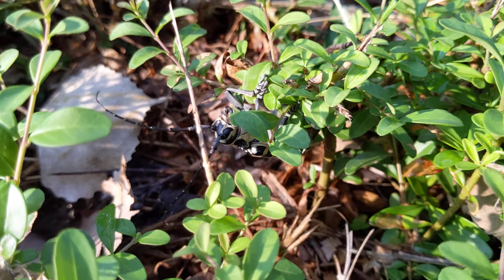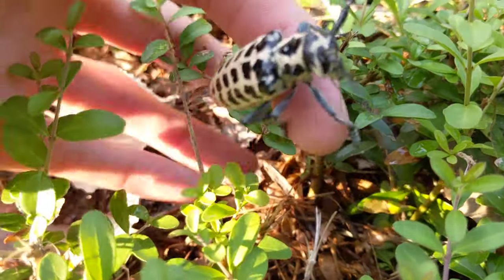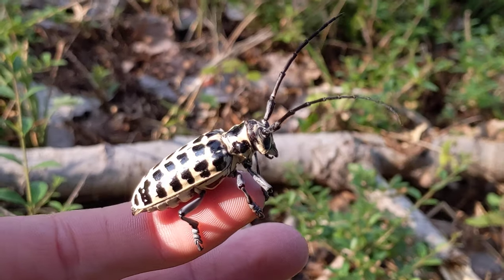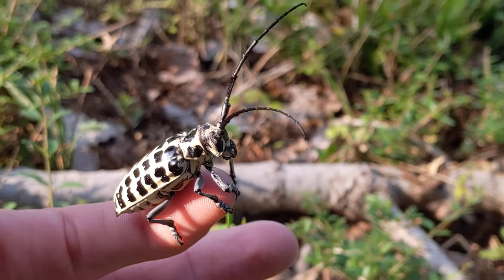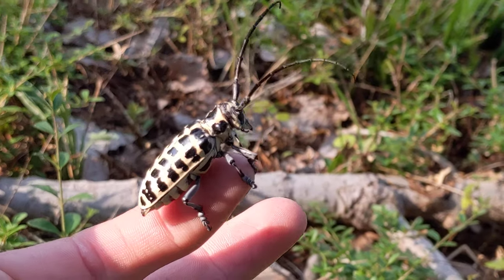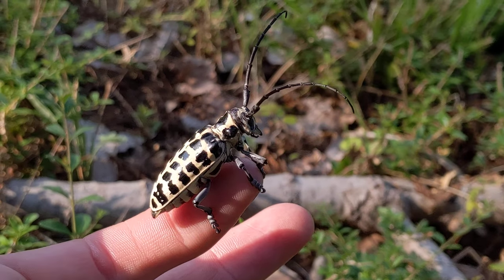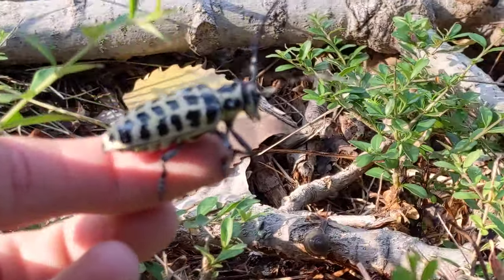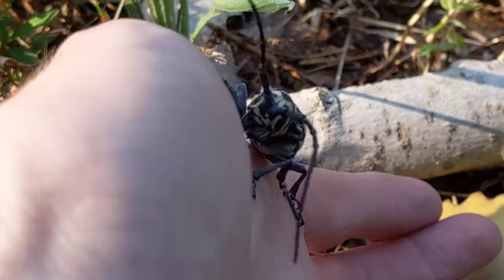Cottonwood borer beetle